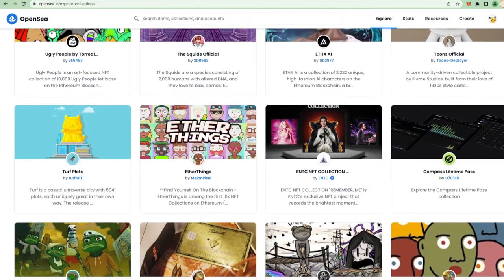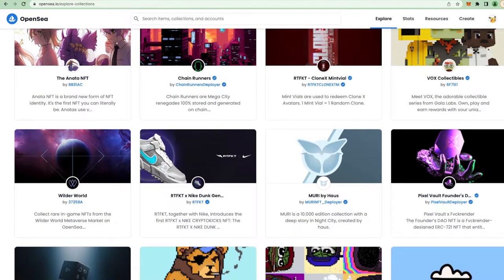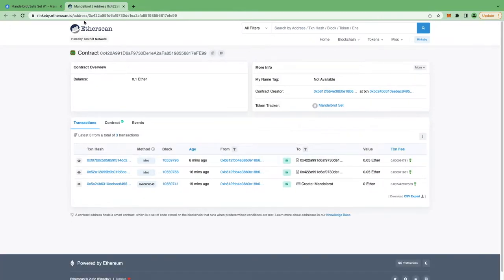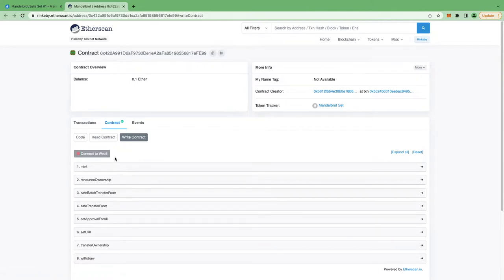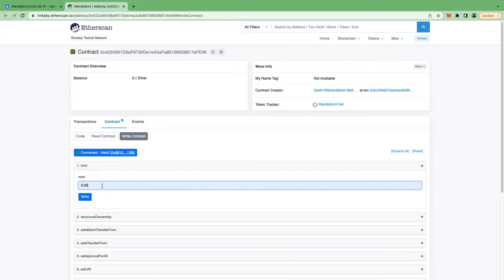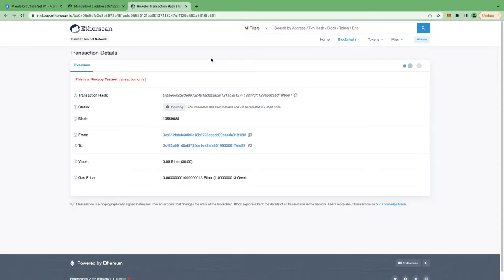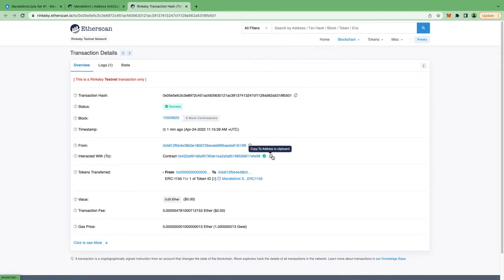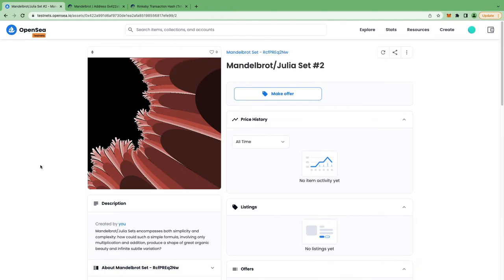How to Mint NFT directly from Etherscan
Some Books worth your time:
Mastering Bitcoin
Mastering Ethereum

Ethereum / Polygon Address:
0xcA9d39e13A282E2AD438d922BAA3dbF7A8106597